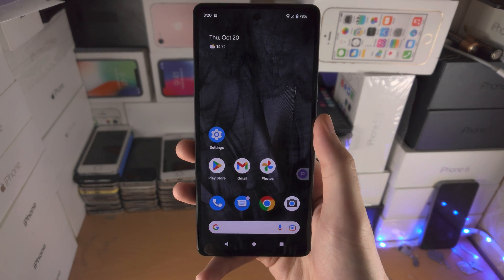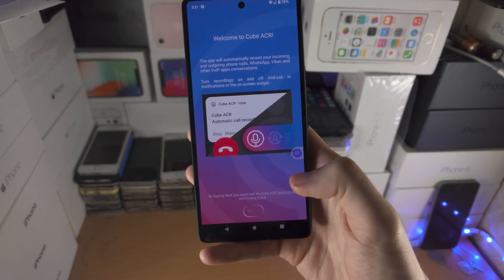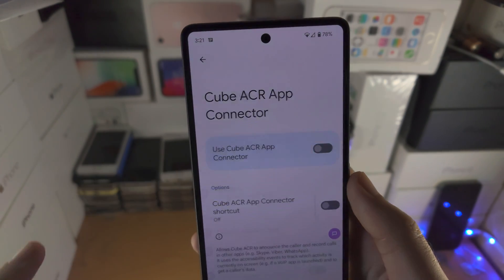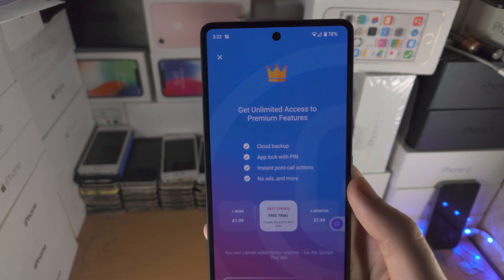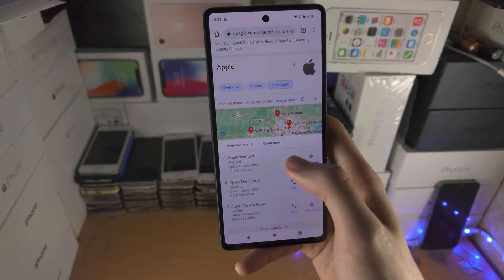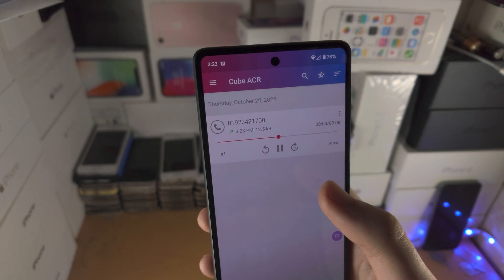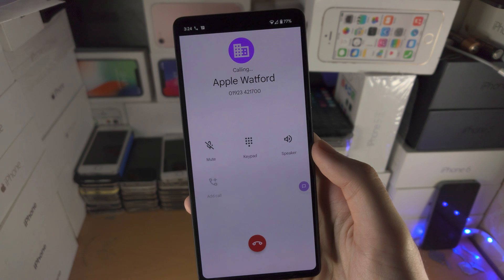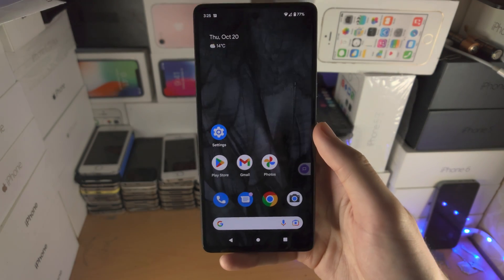How To Record Phone Calls on Google Pixel 7!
Learn how to record phone calls on Google Pixel 7, thanks to a Google Play app. Keep in mind if you want to record a phone call, you must declare the call is recording if you are in a 2 party state or country.